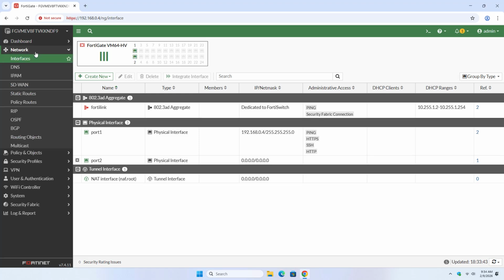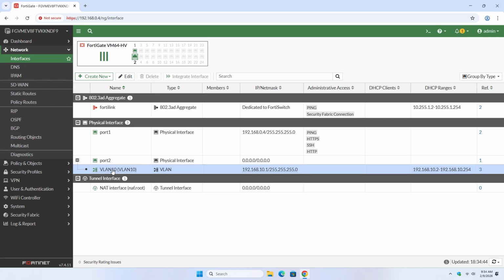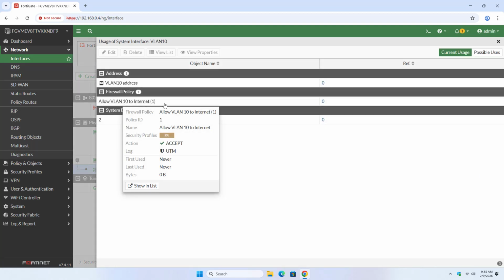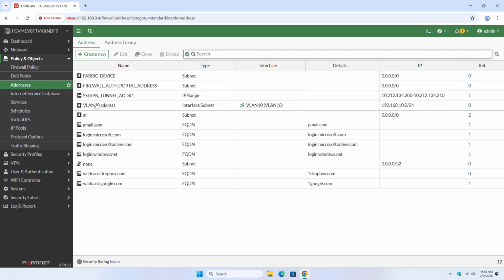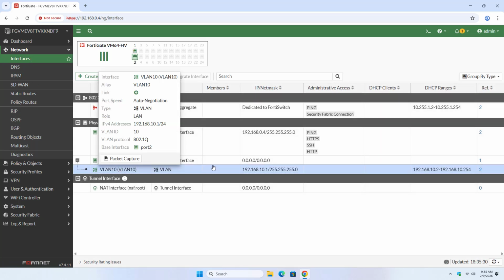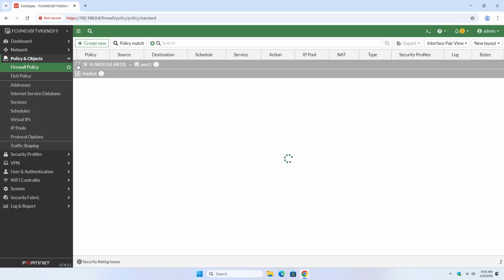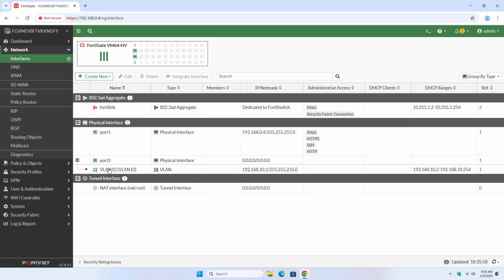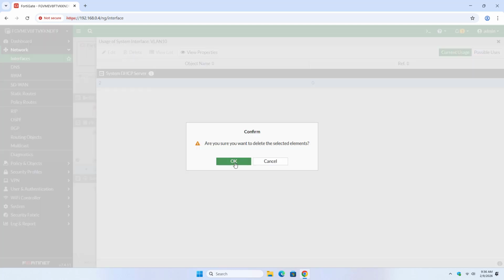Delete VLAN on FortiGate (Fix Hidden Delete Button)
How to delete VLAN on FortiGate

If you're having trouble deleting a VLAN on your FortiGate firewall because the delete button is missing or hidden, this video is for you. In this tutorial, I'll show you exactly why that happens and how to fix it by removing all dependencies and references.

What you'll learn in this video:
• How to check for VLAN references (the 'ref' column)
• Removing VLAN 10 IP addresses
• Deleting related firewall policies and internet access rules
• Disabling and deleting the DHCP server for the VLAN
• Successfully deleting the VLAN interface from your FortiGate